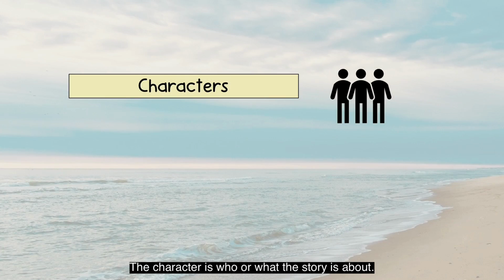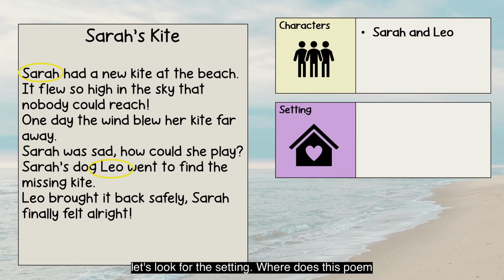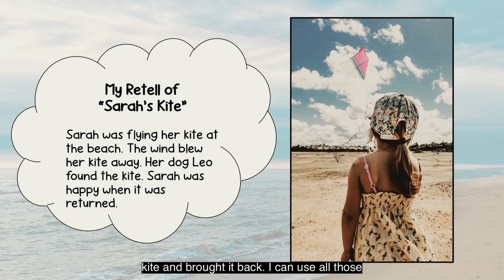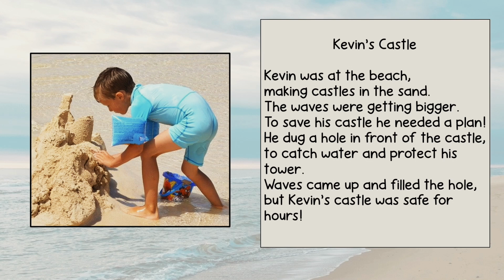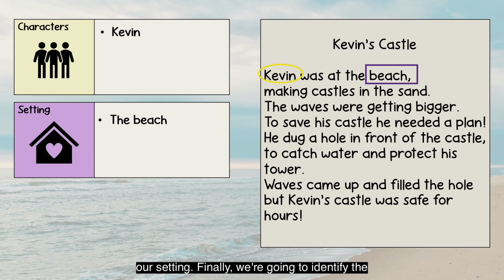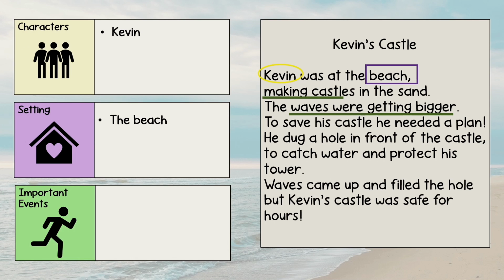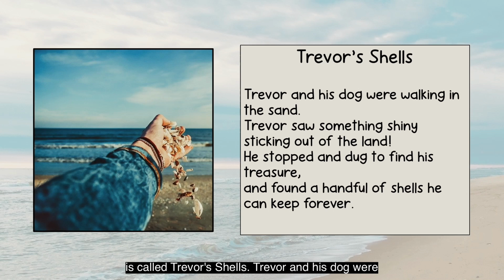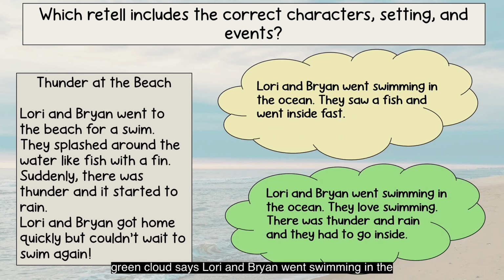Kindergarten - ELA Lesson - June 2021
Hello! In today's video, we are going to the Beach as we retell poems using characters, setting & events.